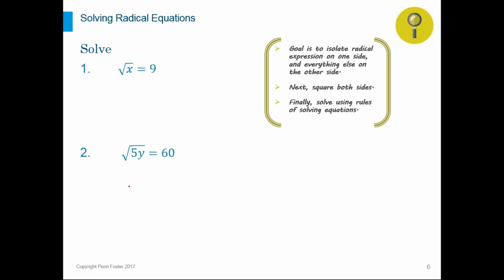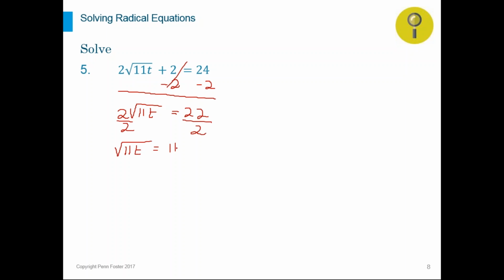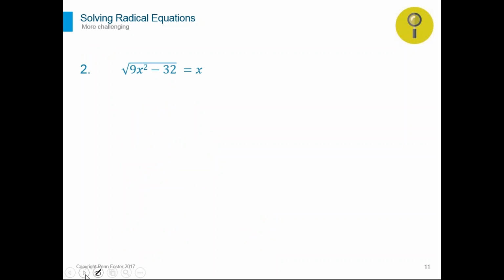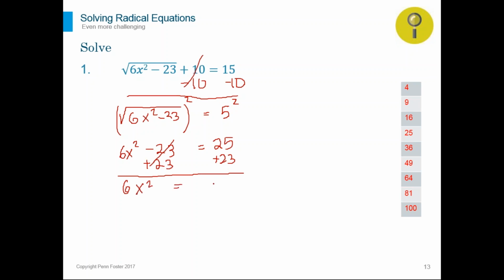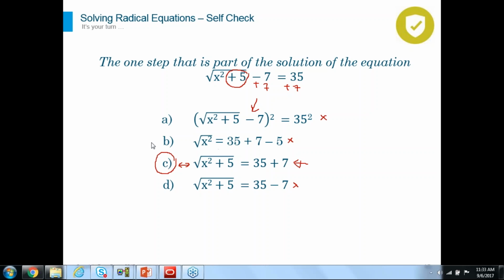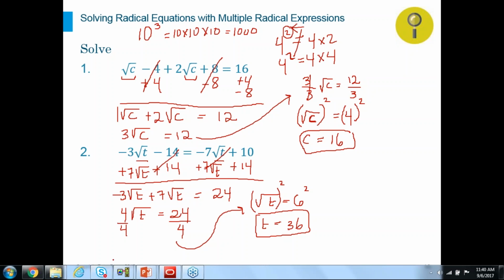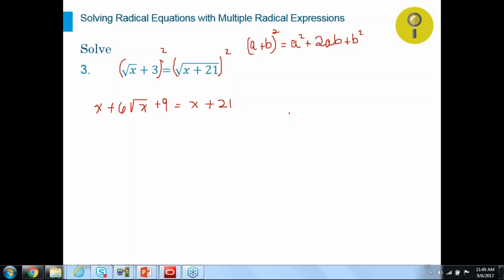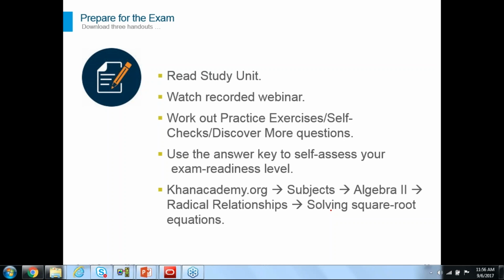Algebra I Unit 4 Exponents and Roots - Webinar Part 4/4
This webinar session is the covers the final section on Roots. In this webinar we will learn how to solve different types of radical equations.